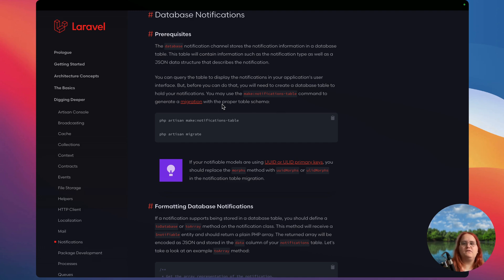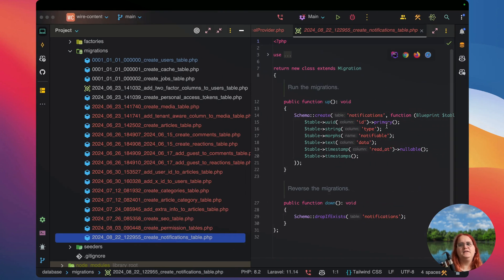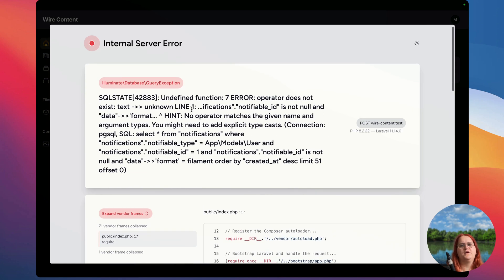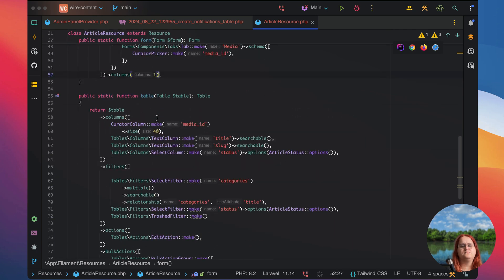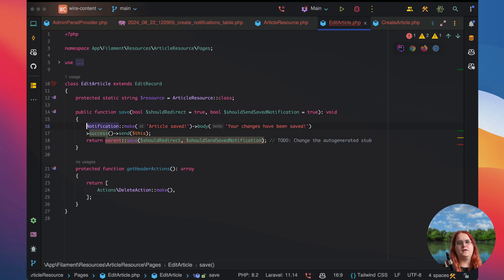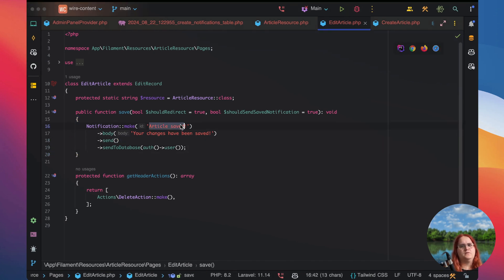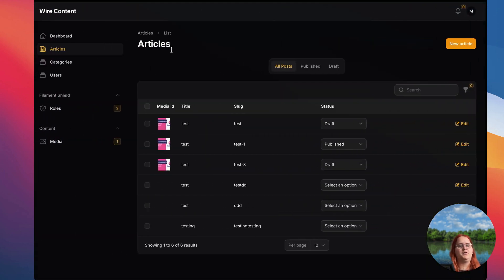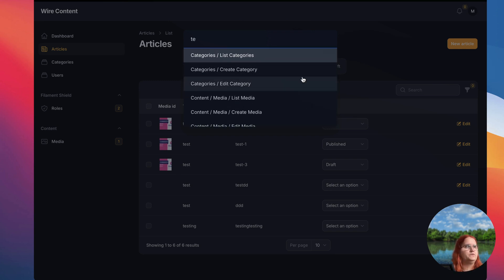Let's build a CMS with Filament 3 and Laravel 11 | #11 - Database notifications & Spotlight